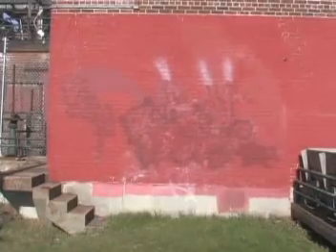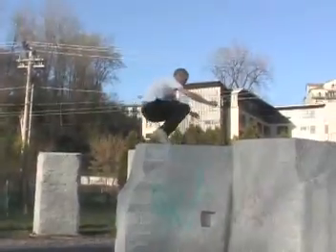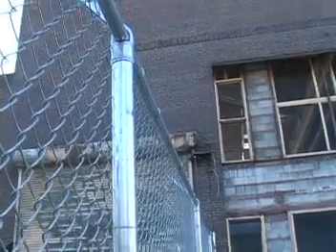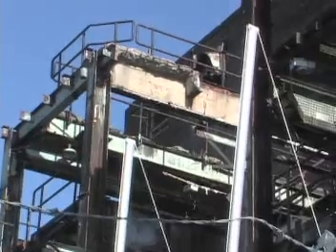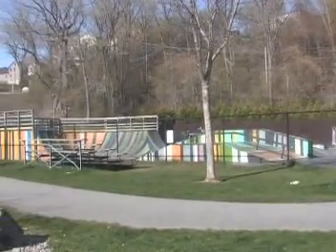Moran Plant: Past, Present, Future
An overview of the history, present, and future of the Moran Plant on Burlington's waterfront by UVMtv.